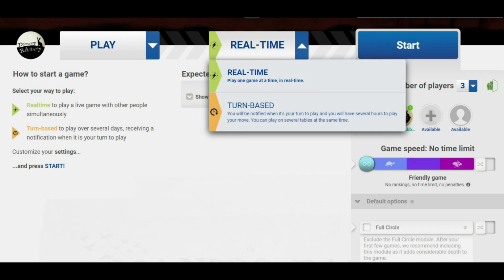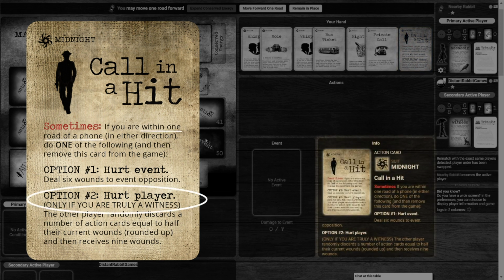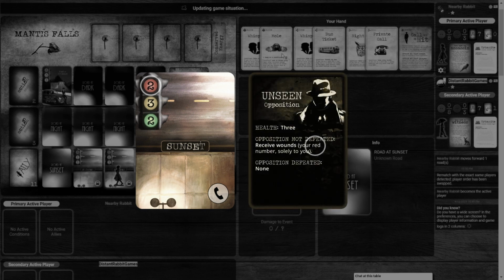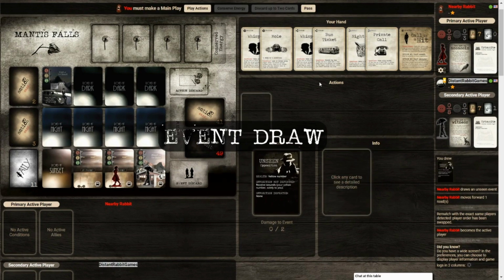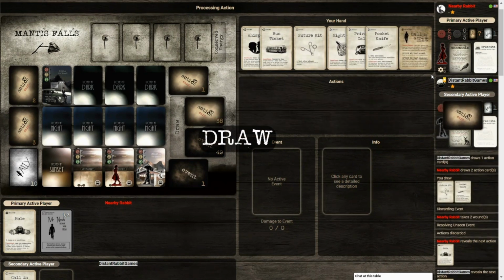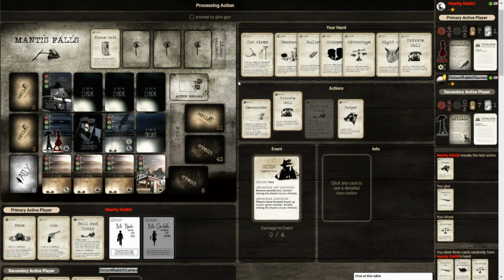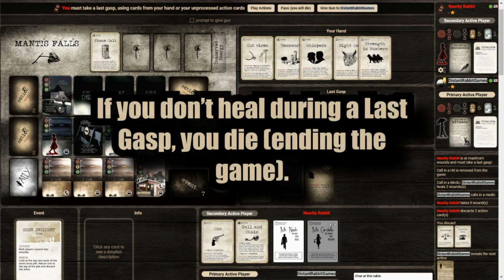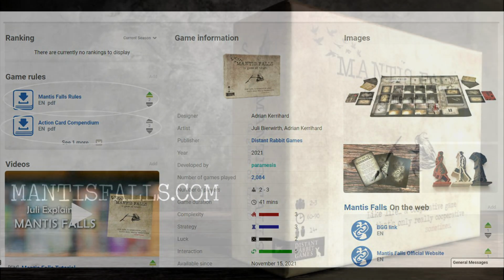Mantis Falls - BoardGameArena Tutorial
The game may be played on BoardGameArena for free. If you like the game, please consider purchasing a physical copy

00:00 - INTRODUCTION & GAME SETUP
00:52 - GAME OVERVIEW
05:12 - TURN SEQUENCE
05:36 - - - - - - Initial Movement
05:52 - - - - - - Event Draw
06:42 - - - - - - Main Play
07:42 - - - - - - Action Reveal/Processing
07:46 - - - - - - Event Processing
08:00 - - - - - - Draw
08:18 - THE FINAL TURNS (LAST GASPS & DYING)
12:25 - GAME END & VICTORY CONDITIONS
13:00 - CONCLUSION